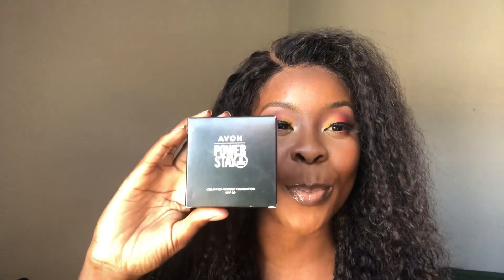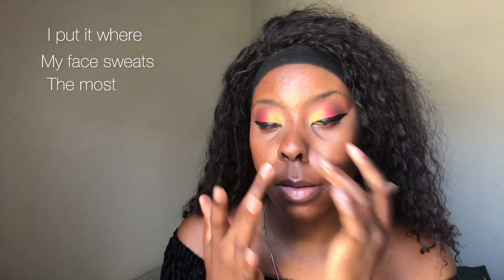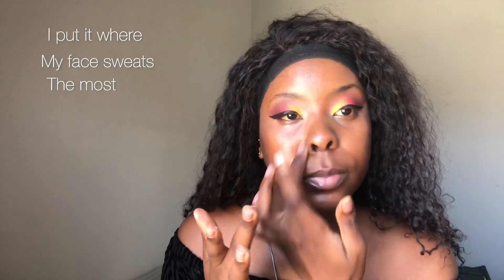Avon PowerStay Cream To Powder Foundation try on + wear test!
I hope you enjoyed it. Also I’m inlove with this Avon PowerStay Cream to powder foundation. I love how smooth and light it is on the skin. Has amazing coverage!!.

Socials
TikTok; @ichumilemacboobs